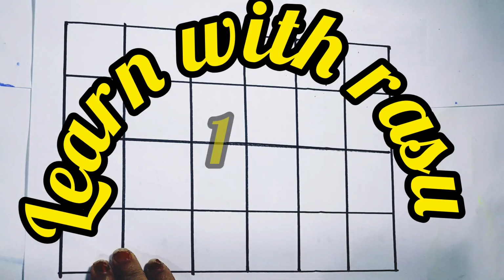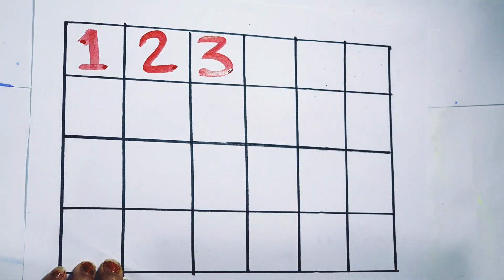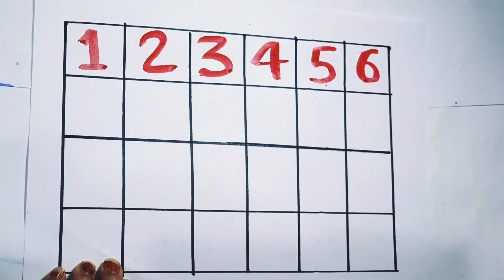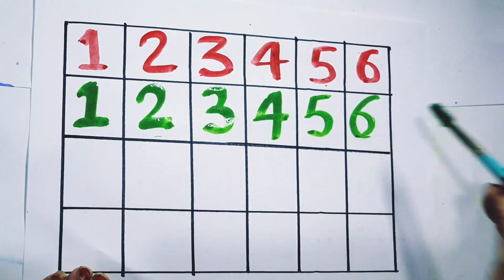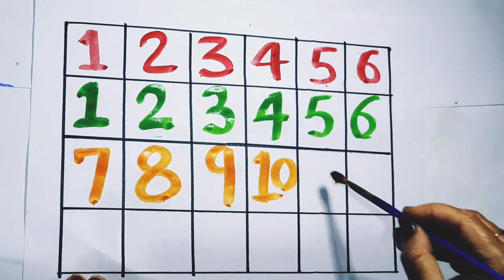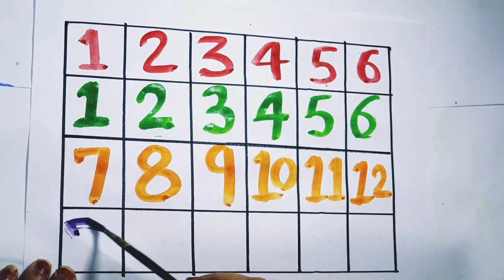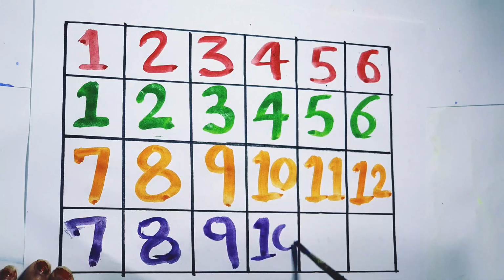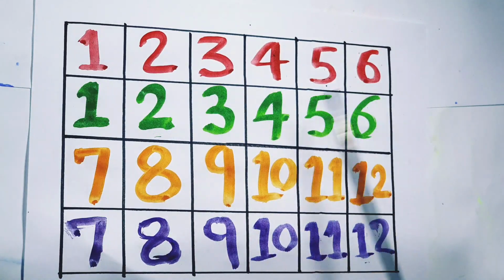123 Number Counting | 1234 Number Names | 1 To 20 Numbers | 123 learning for kids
123counting
123counting
123counting
123counting
123counting
123 Number Counting | 1234 Number Names | 1 To 20 Numbers | 123 learning for kids | Counting
123counting
123counting
123counting
123counting
123counting
123 Number Counting | 1234 Number Names | 1 To 20 Numbers | 123 learning for kids | Counting
123123 Number Counting | 1234 Number Names | 1 To 20 Numbers | 123 learning for kids | Counting
123123counting
123 Number Counting | 1234 Number Names | 1 To 20 Numbers | 123 learning for kids | Counting
123 Number Counting | 1234 Number Names | 1 To 20 Numbers | 123 learning for kids | Counting Numbers - 285

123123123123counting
123counting123
Counting 1 to 100 | 123 numbers | one two three, 1 से 100 तक गिनती, 1 to 100 Counting 123counting
123
123Learn to Counting 1 to 100 | 123 numbers | one two three, 1 से 100 तक गिनती, 1 to 100 Counting

✓ Your Query 👇👇👇

123
ginti
12
one to hundred
counting 12
123 123
1 to 100
one two three
one two
123 song
123 counting
123
123 numbers
1 to 100 counting song
1 se lekar 100 tak ginti
one one
100
1 to 100 counting
1 to 10 ginti
123 ginti
one two counting